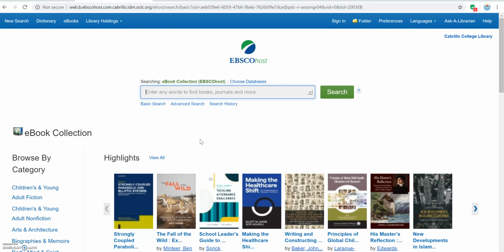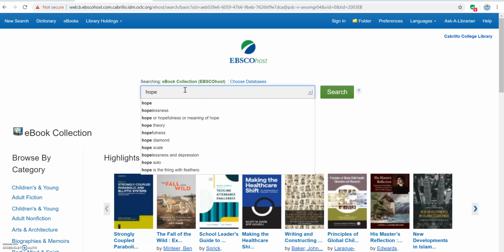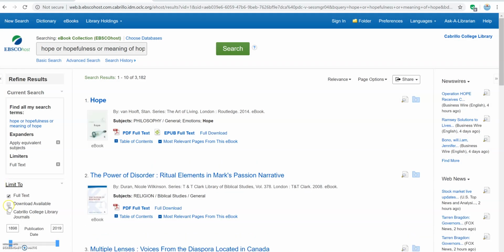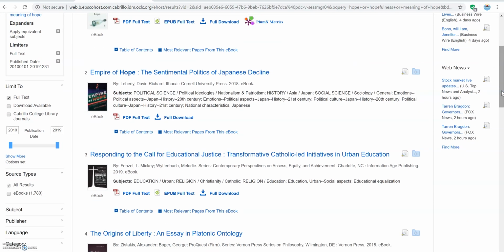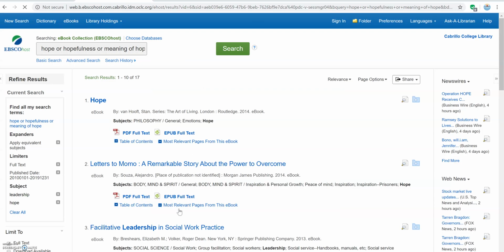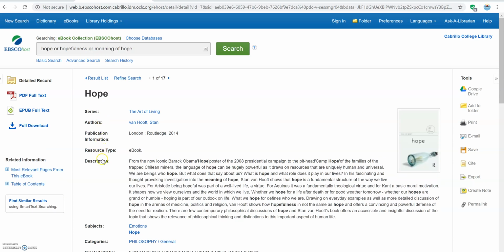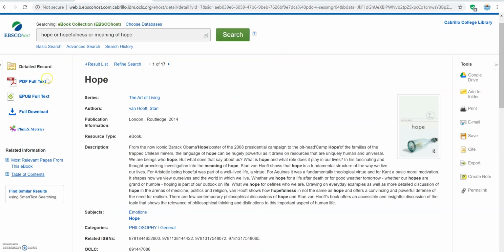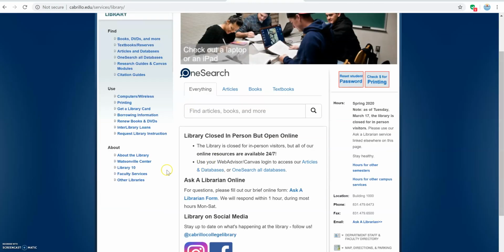eBook collection search tutorial (old website 2020)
Demonstration on how to search the EBSCOHost eBook collection.